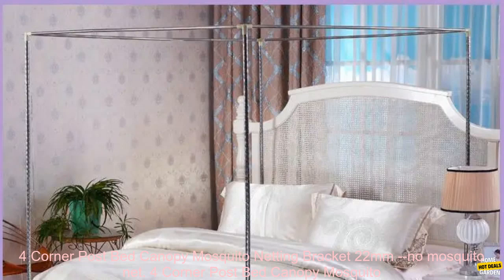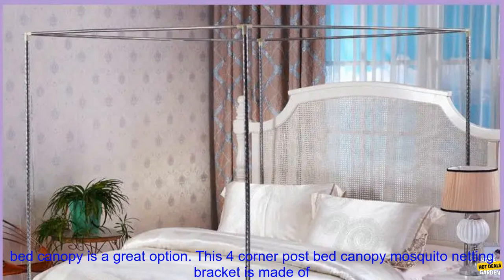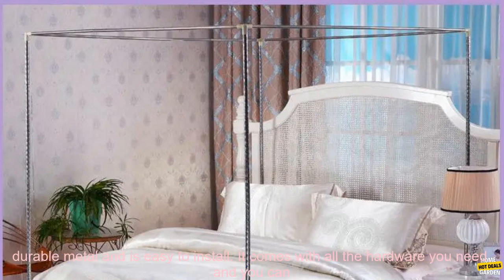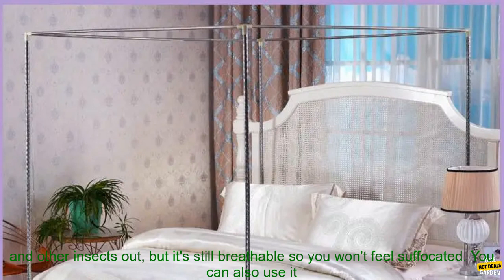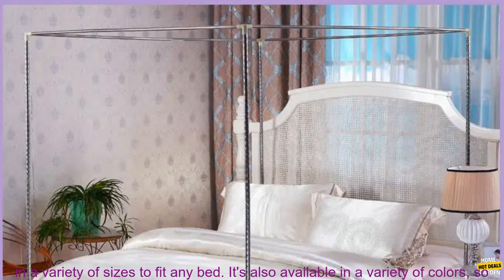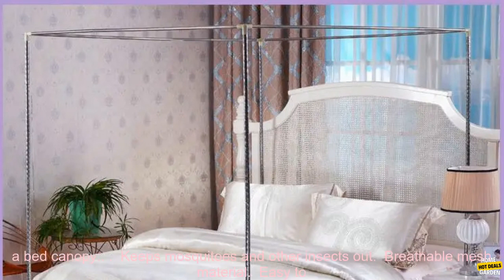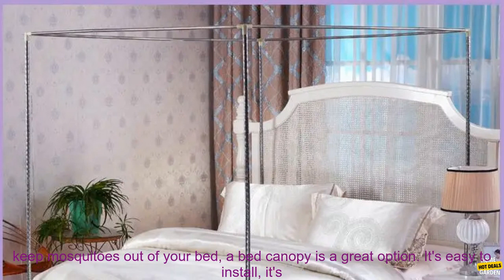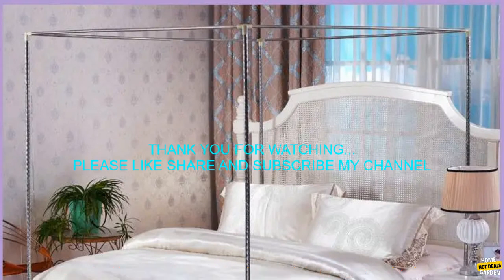1005001665771660 4 Corner Post Bed Canopy Mosquito Netting Bracket 22mm no mosquito n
The newest product has just been launched, grab it now
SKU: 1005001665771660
4 Corner Post Bed Canopy Mosquito Netting Bracket 22mm --no mosquito net
**4 Corner Post Bed Canopy Mosquito Netting Bracket 22mm**

If you're looking for a way to keep mosquitoes out of your bed, a bed canopy is a great option. This 4 corner post bed canopy mosquito netting bracket is made of durable metal and is easy to install. It comes with all the hardware you need, and you can have it up in minutes.

The canopy is made of a fine mesh that will keep mosquitoes and other insects out, but it's still breathable so you won't feel suffocated. You can also use it as a privacy screen or to keep the sun out of your eyes.

The canopy is available in a variety of sizes to fit any bed. It's also available in a variety of colors, so you can choose one that matches your bedroom décor.

Here are some of the benefits of using a bed canopy:

* Keeps mosquitoes and other insects out
* Breathable mesh material
* Easy to install
* Available in a variety of sizes and colors

If you're looking for a way to keep mosquitoes out of your bed, a bed canopy is a great option. It's easy to install, it's breathable, and it's available in a variety of sizes and colors.
4, corner, post, bed, canopy, mosquito, netting, bracket, 22mm, mosquito, net